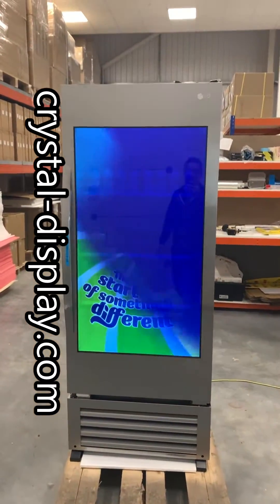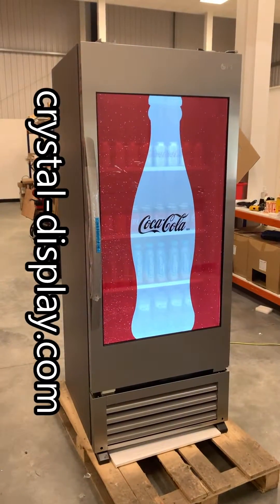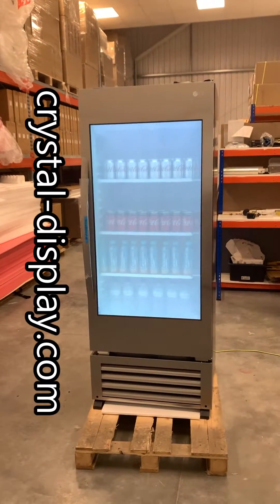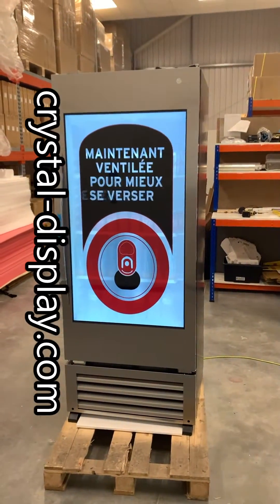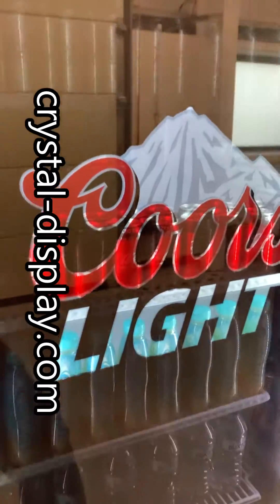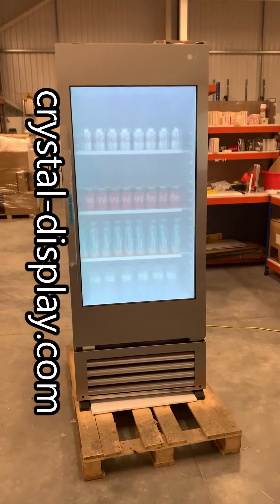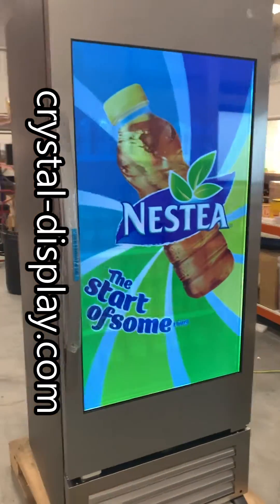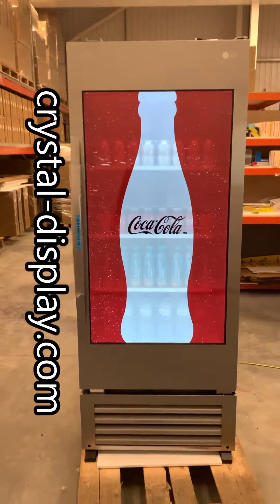CDS Display Corner- Cool Advertising with CDS Transparent LCD Fridge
Phenomenal Transparent technology with Hybrid TLCD panel switches from Full transparent to Semi-transparent via a proximity Sensor. This gives greater impact at a distance with higher contrast content, whilst delivering the transparent content as you approach the fridge.

The TLCD panel is optically bonded to the front glass, improving contrast and removing glare IPS M+ panel has an additional WHITE Pixel (RGBW) which creates a brighter and more vivid image, whilst delivering maximum transparency. With built in USB media player  for easy content updates.